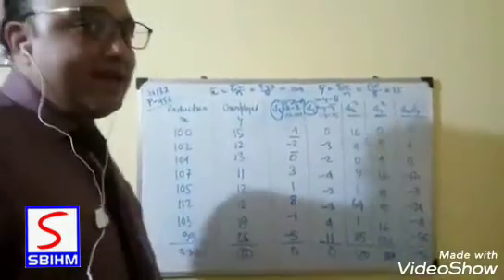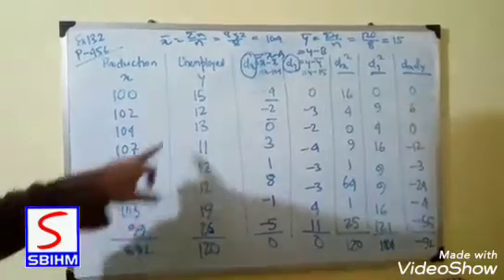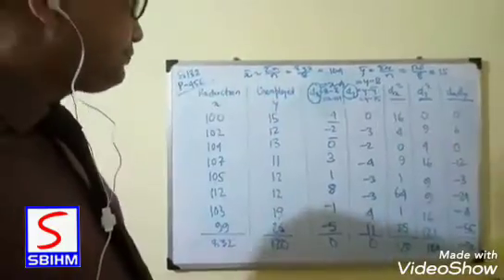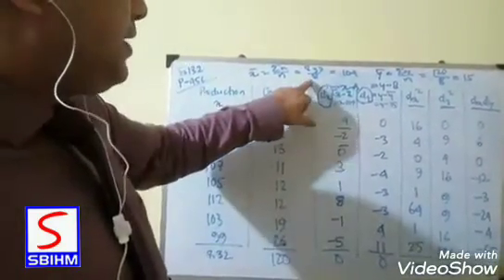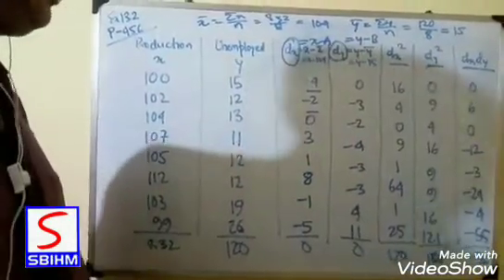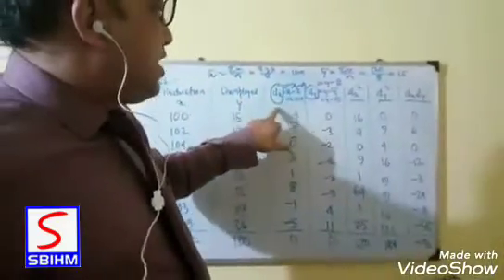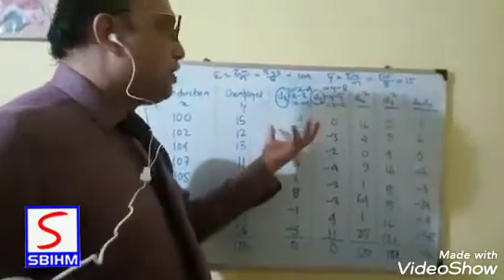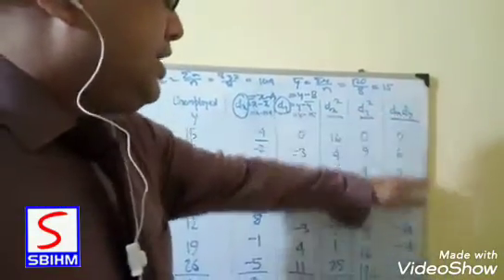Correlation Sum 1 Part 1